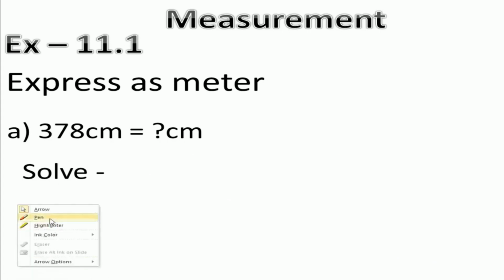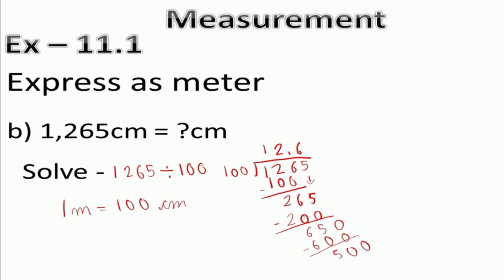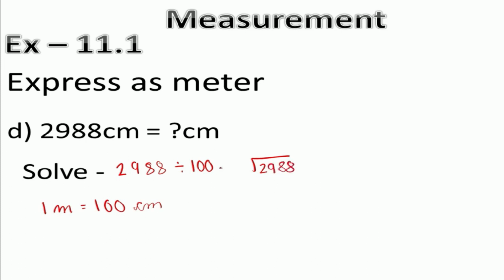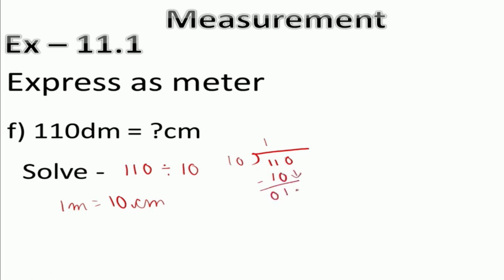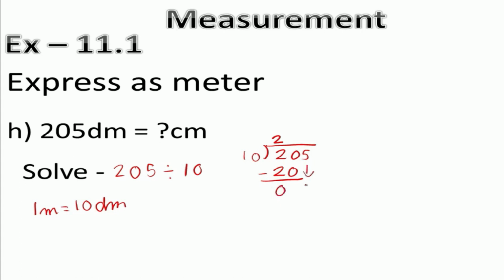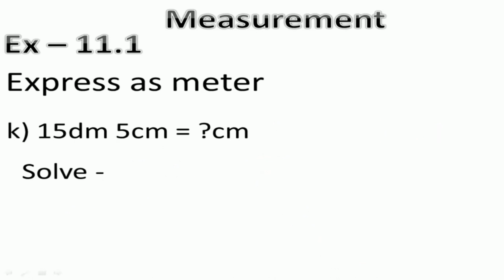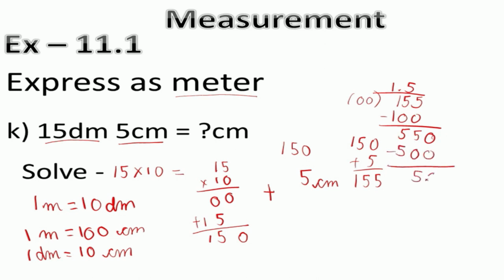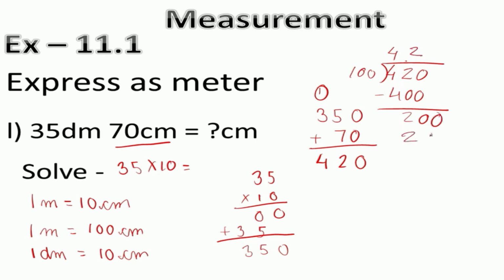Measurement class 5 | Exercise 11.1 | fully solved | class 5 all the way book | Mathematics class 5